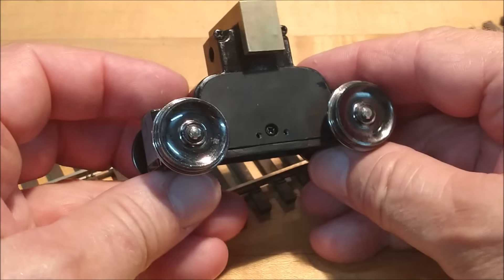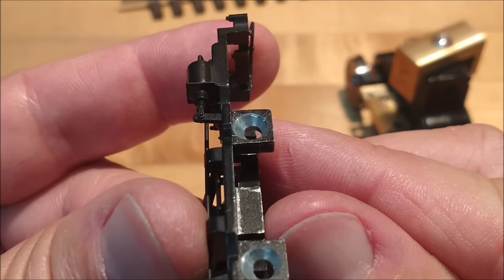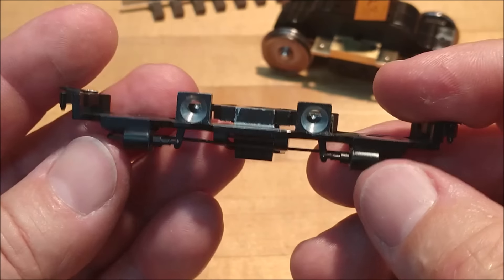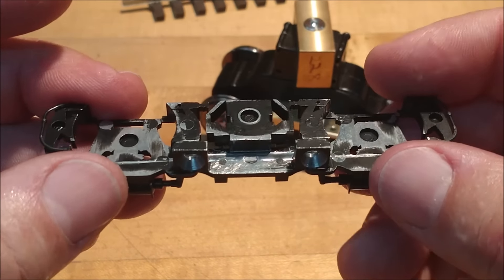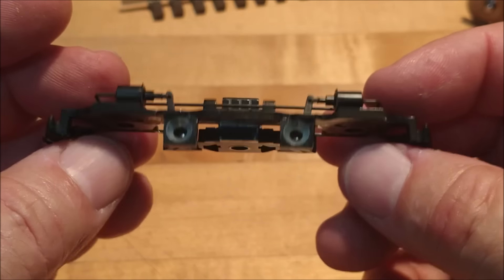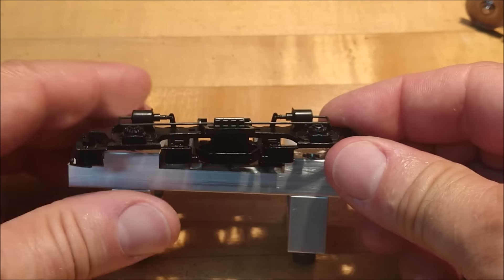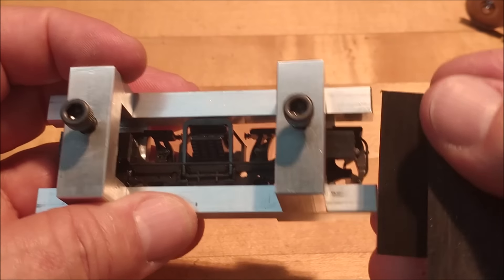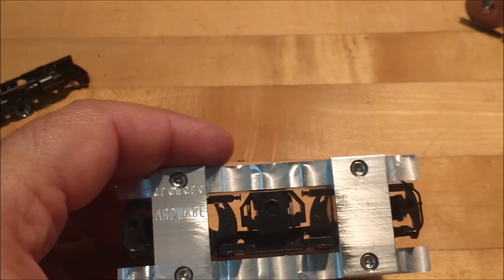Machinists....Ever used an inverted Fixture ?? You'll like This One !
In this video I'll demonstrate a technique I call inverted fixturing. It solves a lot of holding problems. Take a Look !!
Micrometers
Metal Polish
Blue Magic metal polish
Eye Loupe